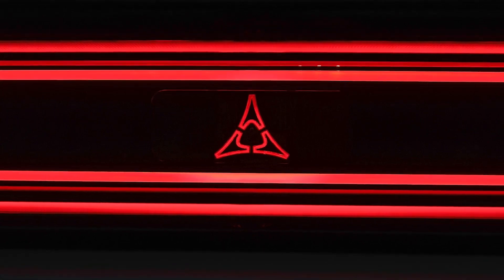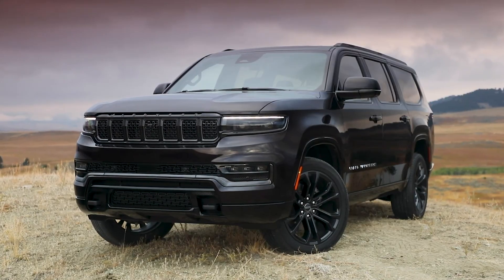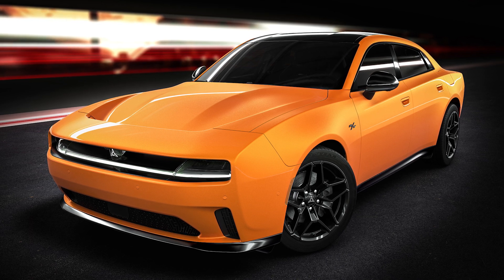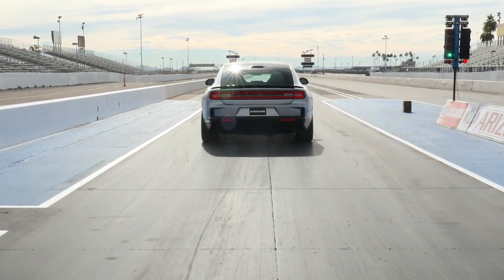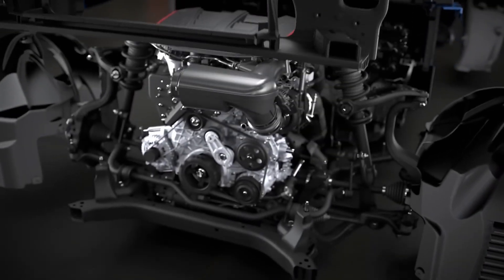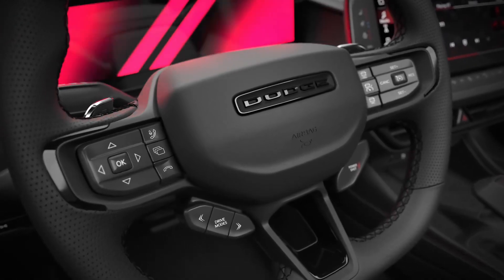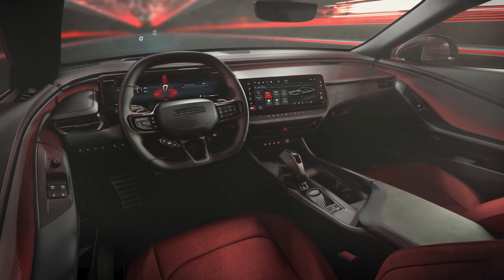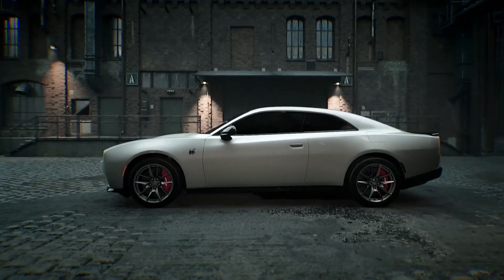Dodge Charger Daytona EV: STLA Large Platform, Fratzonic Exhaust & Cool Donut Mode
On March 5th, 2024, Dodge debuted the ChargerDaytona, the brand's first multi-energy muscle car. Here is an in-depth look at what makes the Charger Daytona unique, from the STLALarge platform and the three-in-one architecture of the electric drive modules to the Hurricane engines and Brembo braking system.

0:12 - STLA Large Platform
1:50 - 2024 Dodge Charger Daytona
3:59 - Stellantis Hurricane Engine
5:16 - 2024 Dodge Charger Daytona Drive Modes (Donut Mode)
6:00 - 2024 Dodge Charger Daytona Race Features
6:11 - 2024 Dodge Charger Daytona Brakes
6:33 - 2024 Dodge Charger Daytona Interior
7:11 - Final Thoughts

An inside look at all-wheel drive and e-drive systems via the AutoVision News Radio podcast: